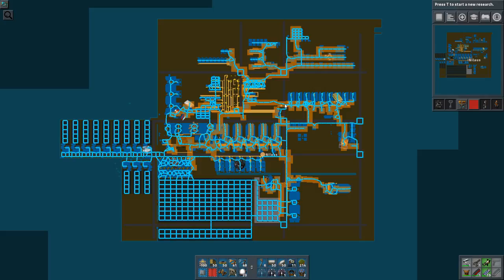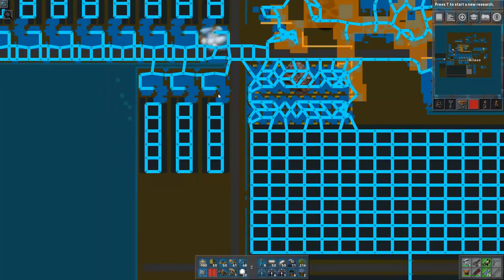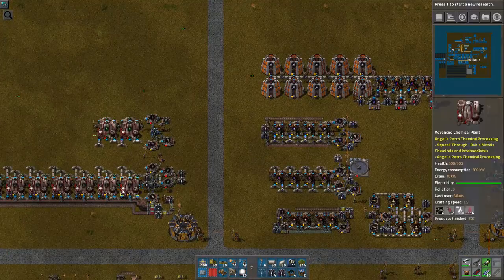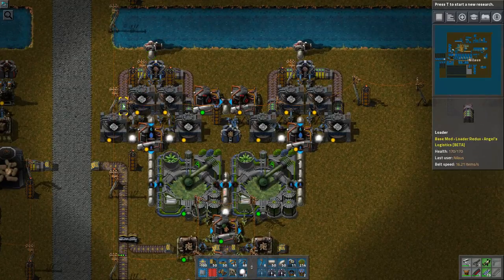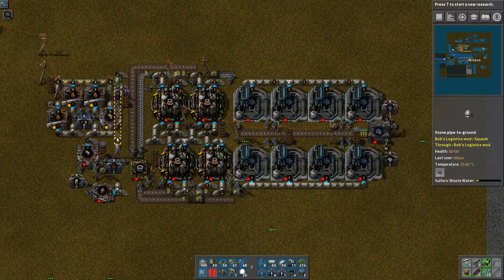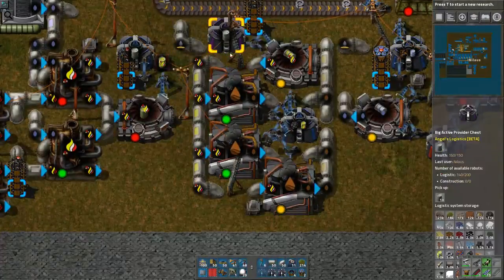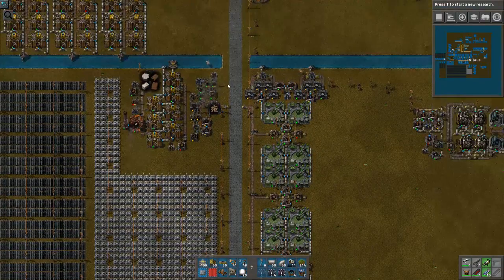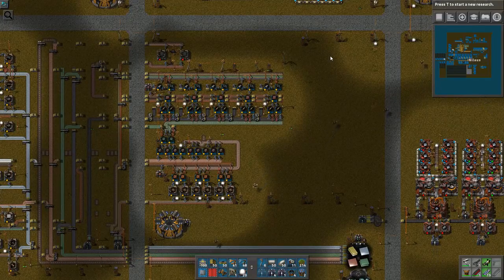Factorio - Sea Block Tutorial - 17 Designing for scale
Tutorials for the complex and popular Factorio modpack "Sea Block".
Starting all alone on a tiny island and building a base with nothing but water and slag. The added complexity comes from Angels and Bobs mods combined on top.

The series a new concept of combining Tutorials and Streaming content in alternating videos:
- Short structured tutorial with focus on Designs and solutions
- Long streaming session with the base build and trouble shooting

Releases will be sporadic at best, so don't expect regular uploads

(Same as recommended by author + some of the usual quality of life mods)